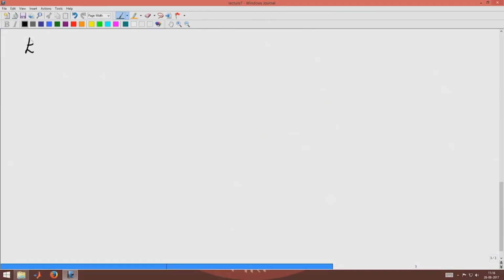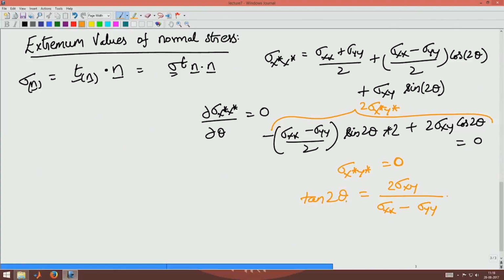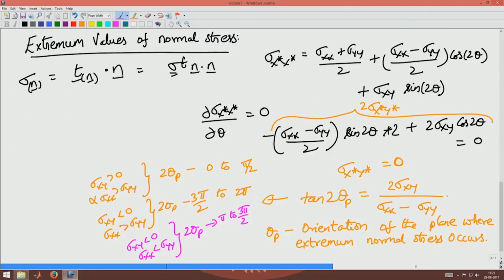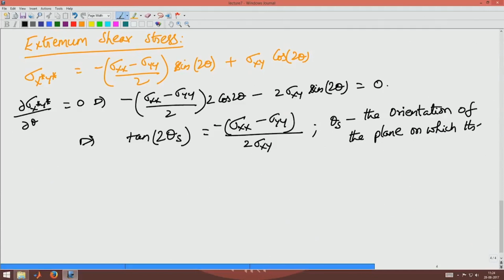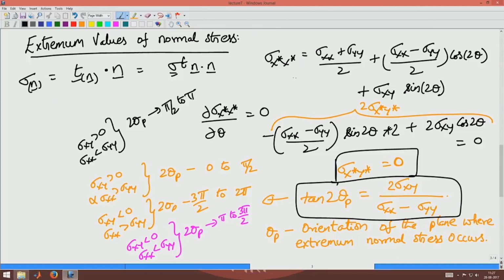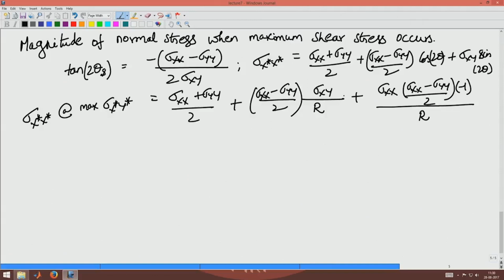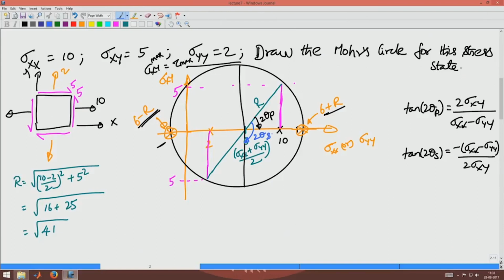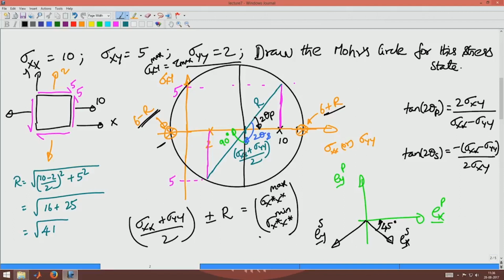Example 2: Extremum normal and shear stress